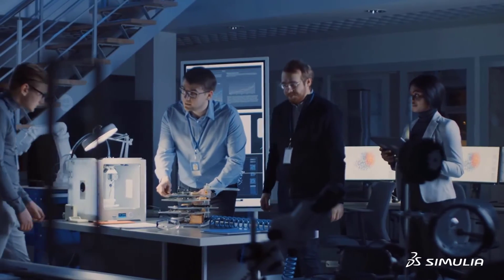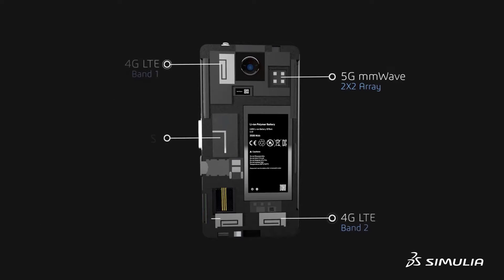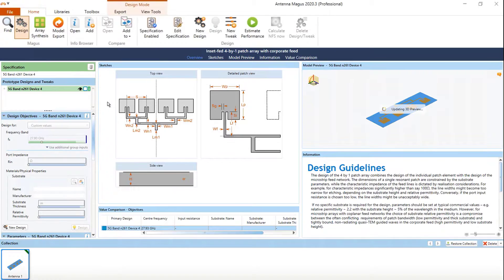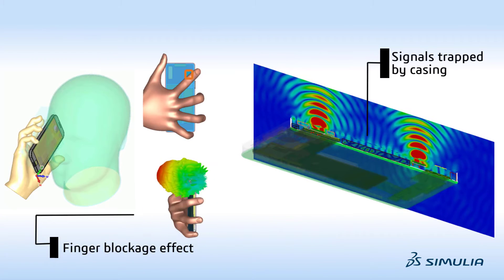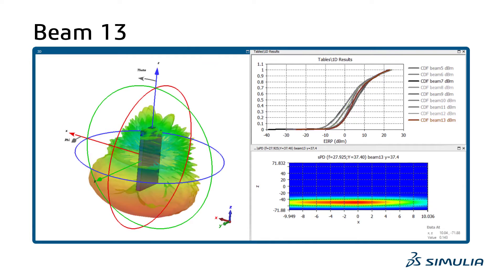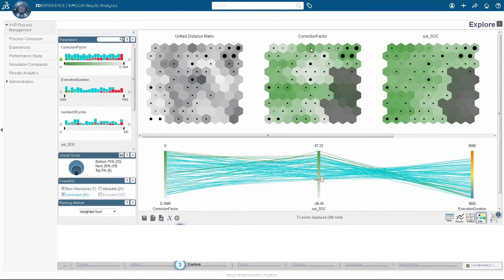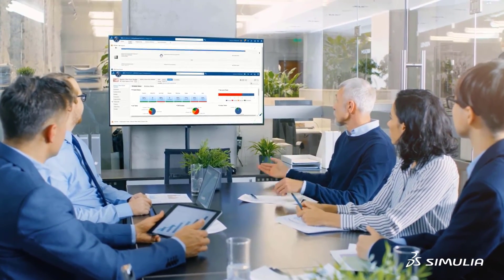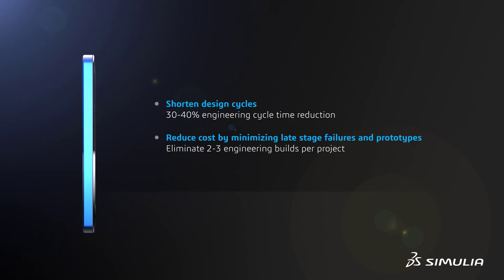Antenna Engineering & Certification – Industry Process Experience for High-Tech companies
The  Antenna Engineering & Certification solution from Dassault Systèmes enables faster and more flexible workflows to ensure a device works in its intended electromagnetic environment and that it fulfils the required human exposure certification standards. The solution seamlessly integrates workflows from schematic design to full system simulation. Last-not-least, a broad yet extensible set of antenna libraries fosters automation and re-use of knowhow, reducing cost and accelerating time-to-market.